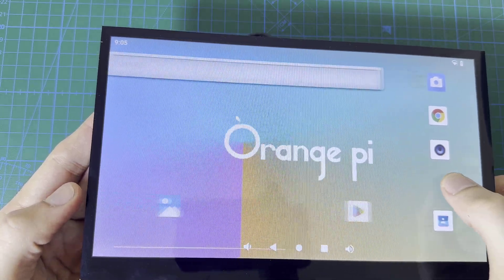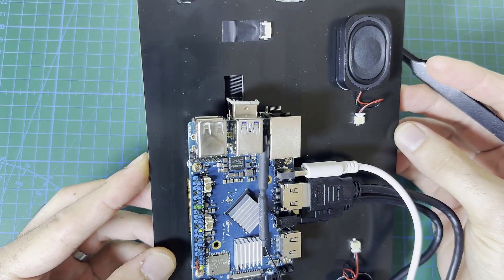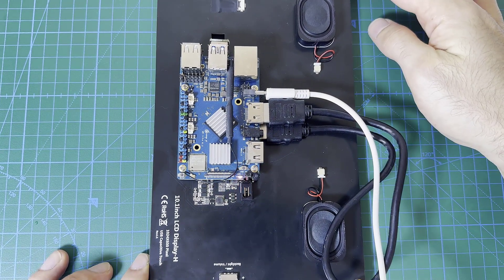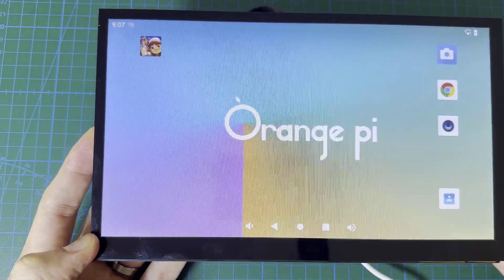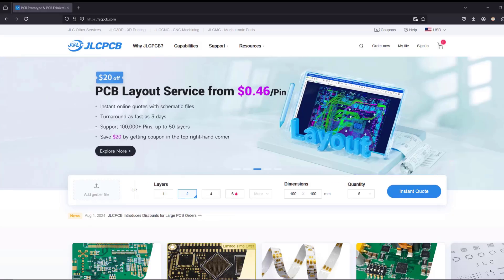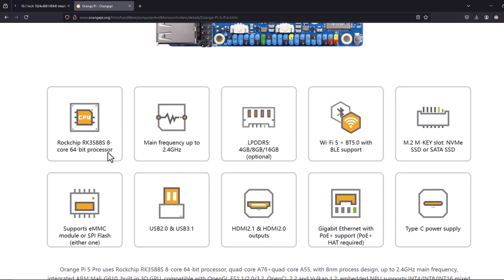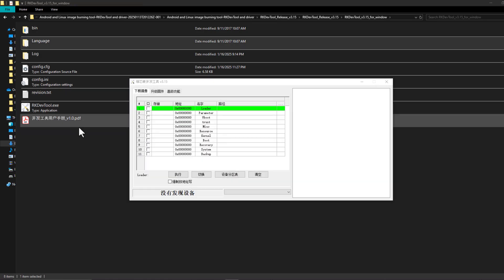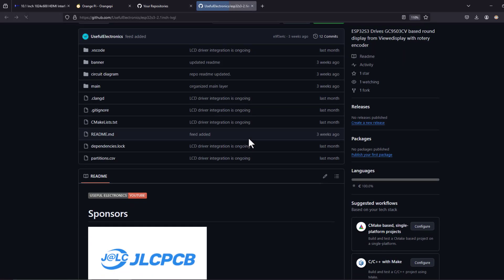DIY Android Tablet Using Orange pi 5 Pro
Get JLCPCB 6-layer PCBs for just $2!

Build Your Own Android Tablet with Orange Pi 5 Pro!

Ever wondered if you could build your own cost-effective Android tablet? In this video, we'll show you how to do just that using the Orange Pi 5 Pro, a powerful alternative to the Raspberry Pi 5. We'll pair it with a stunning 10.1-inch capacitive touch display and load Android onto the Orange Pi's 256GB storage.

Watch as we test its performance by playing a YouTube video and running a video game, showcasing the power of this setup.
Join us as we explore the possibilities of creating a large-display Android tablet with this impressive microprocessor.

10.1 Inch 1024×600 HDMI Interface Raspberry Pi Capacitive Touch Screen TFT LCD Display: